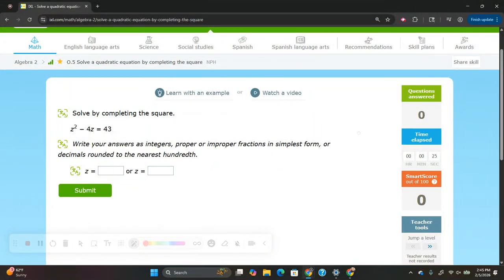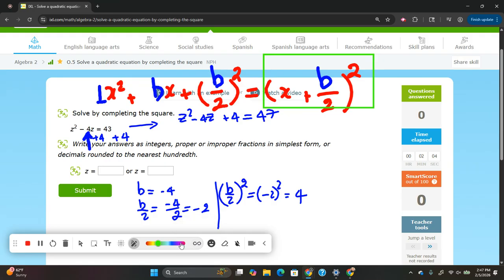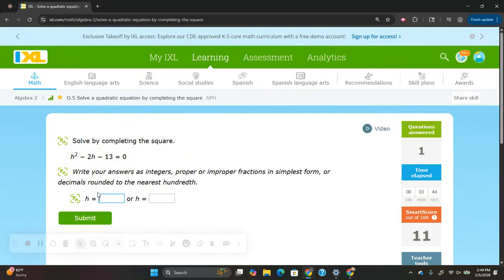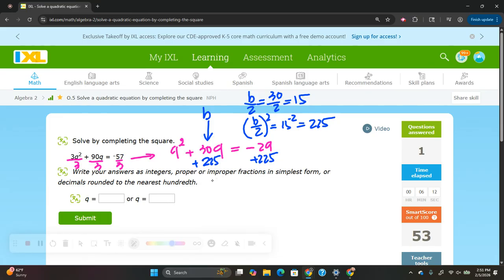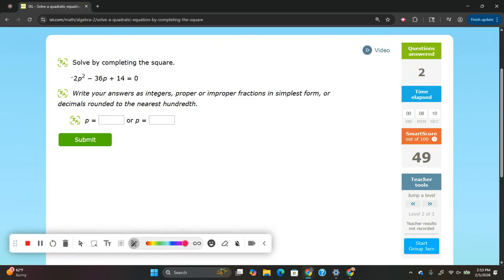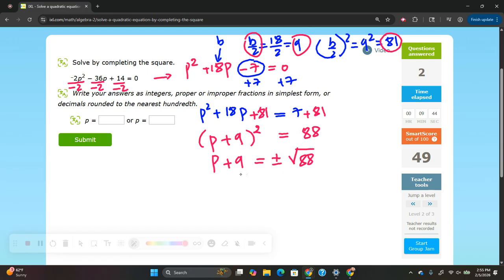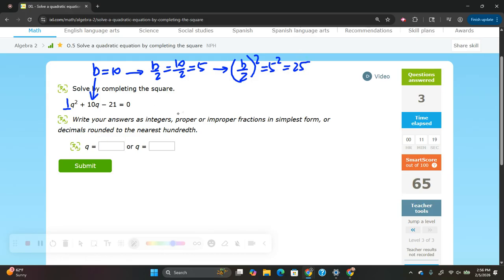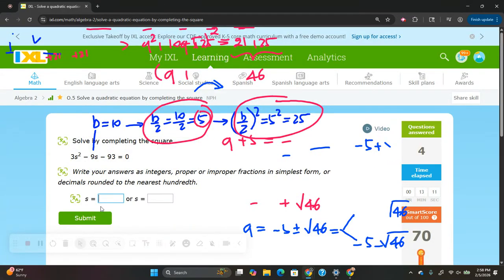O5: Solve a Quadratic Equation by Completing the Square